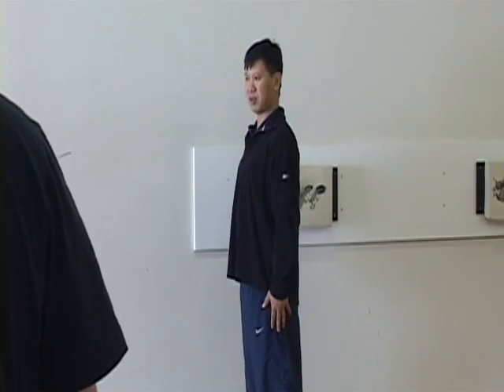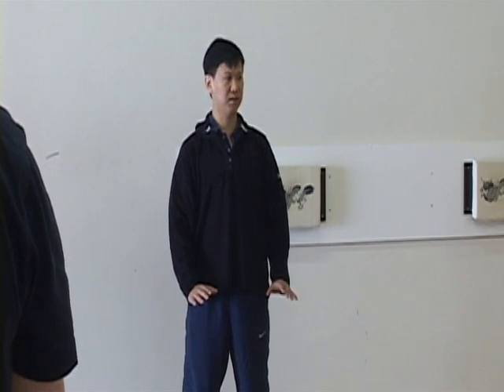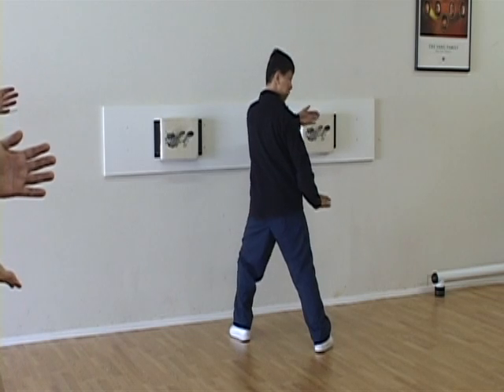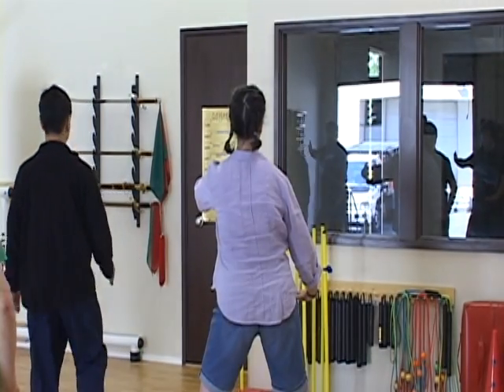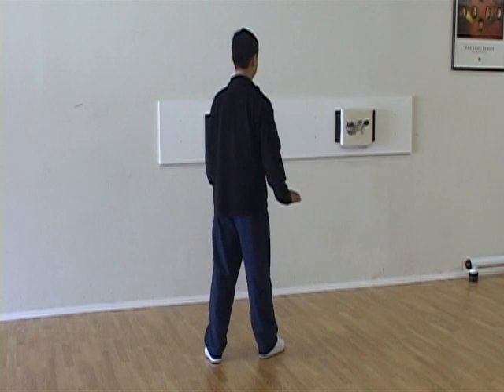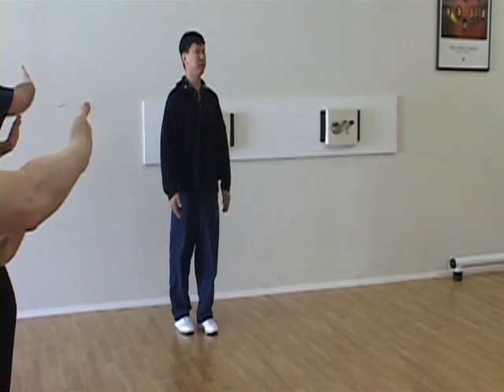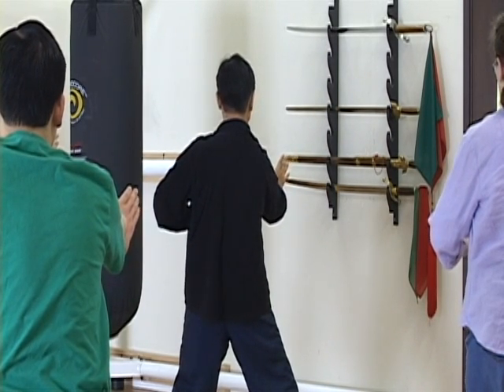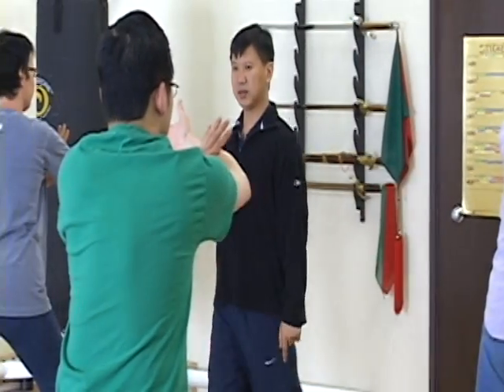Yang Family Tai Chi practice prepare, opening, grasp bird's tail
Master Yang Jun leads the practice of the movements Prepare, Opening, and Grasp Bird's Tail.